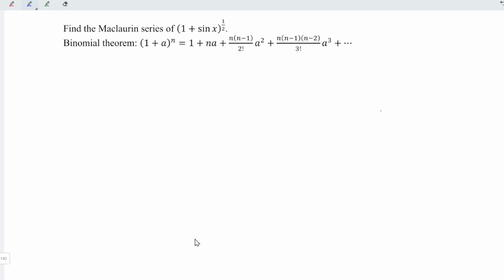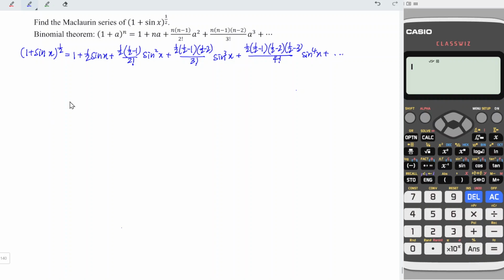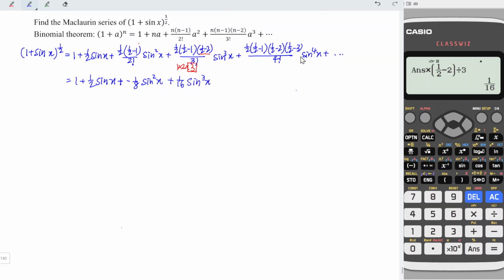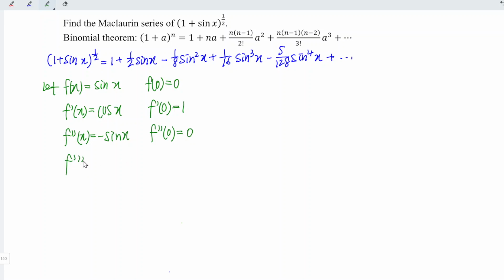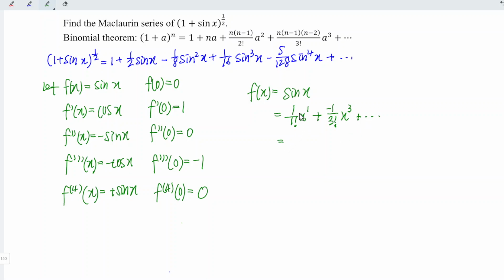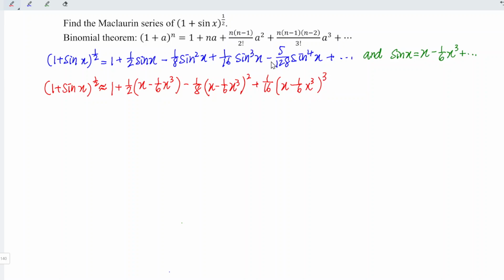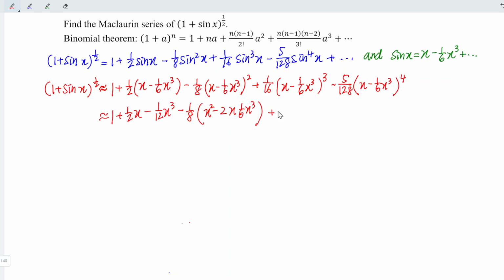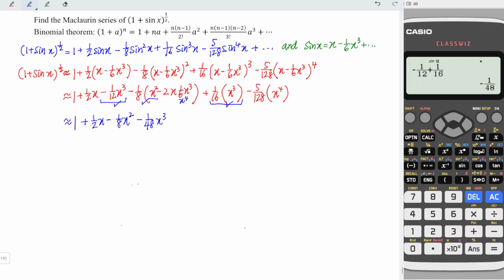Maclaurin series of sqrt 1+sinx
Special trick 🤩 without product, quotient or chain rule!
Maclaurin series expansion of the square root of 1+sinx.
Taylor series of (1+sinx)^1/2 at x=0.
How to expand (1+sinx)^(1/2)?
Maclaurin series of (1+sinx)^0.5.

Can't find the Maclaurin series that you are looking for?